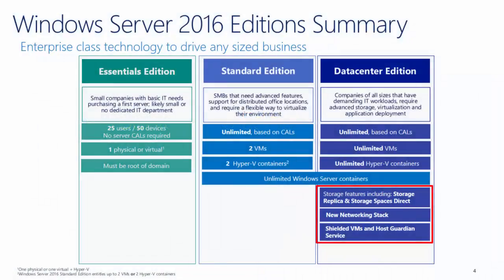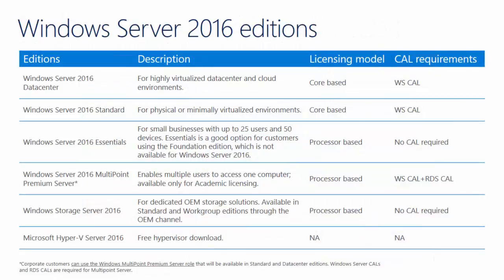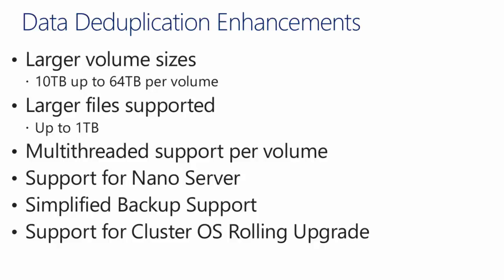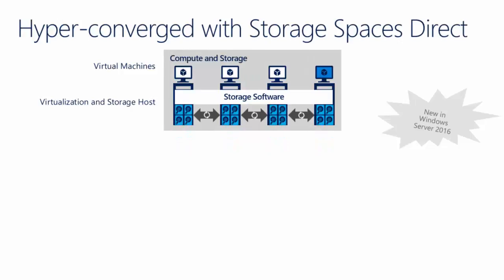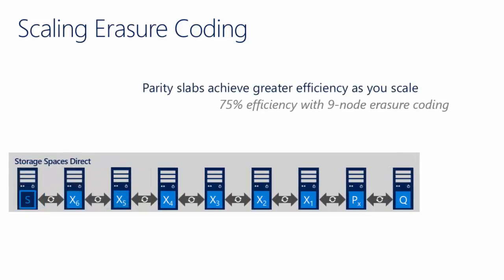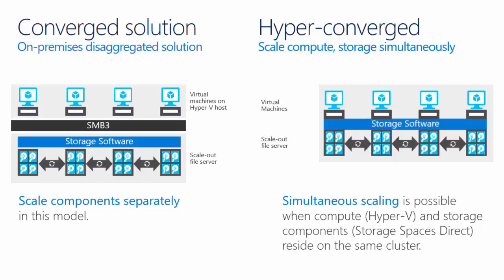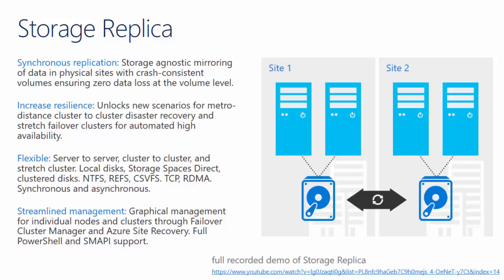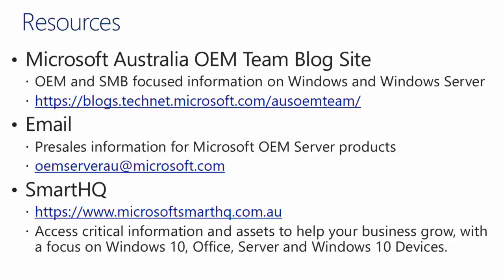March 2017 Windows Server Storage Video